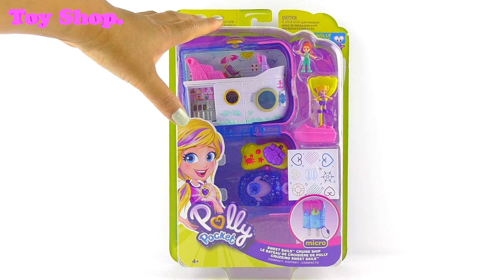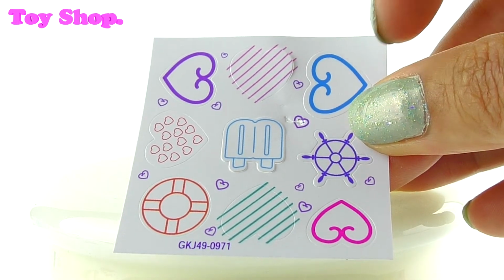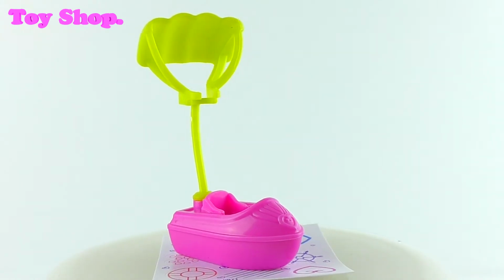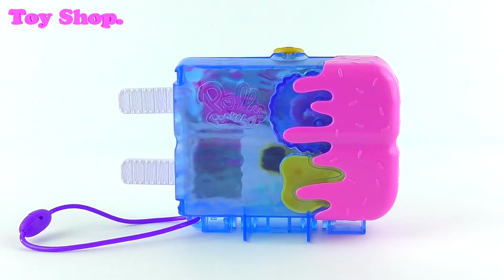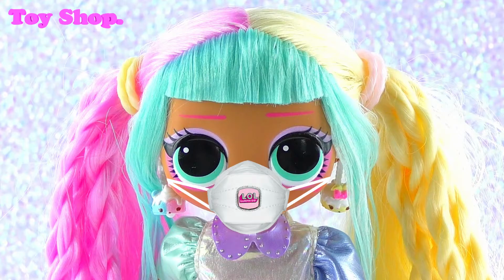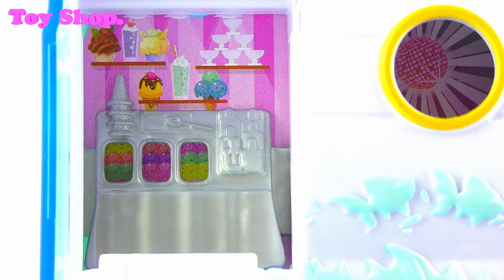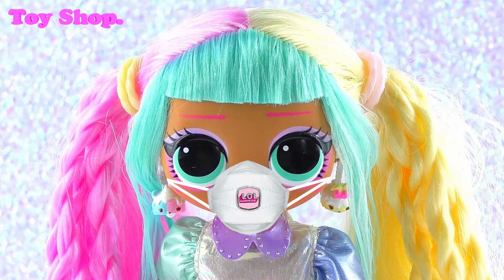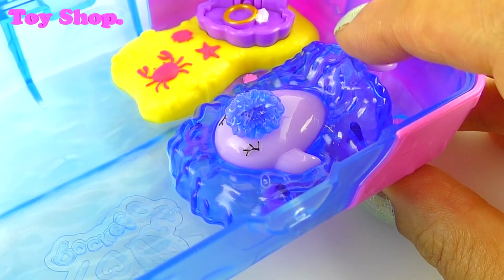WOW It's The Polly Pocket Sweet Sails Cruise Ship Compact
It's time for tiny fun in the sun with Polly Pocket Take this adorable Popsicle-shaped Pocket World on the go for a fun-filled cruise adventure with micro Polly and Lila dolls and their jet ski accessory Open the compact to explore and reveal these fun activities: the cruise ship has a porthole that opens to reveal the "suite"; the door slides to reveal the ice cream buffet or the karaoke stage; open the clam for a surprise; press the whale tail and the water spout pops up; flip the popsicle sticks to transform into the dock; and attach the parasail to the jet ski Sailing has never been so much fun The Pocket World Sweet Sails Cruise Ship compact comes with a strap so kids can wear it as a wristlet or purse With Polly Stick technology, the micro dolls can stick anywhere on the compact. Place a sticker from the sticker sheet (included) on the compact and the dolls will stick to the sticker wherever placed. Compact is small enough to take anywhere, anytime for fun Polly Pocket adventures.